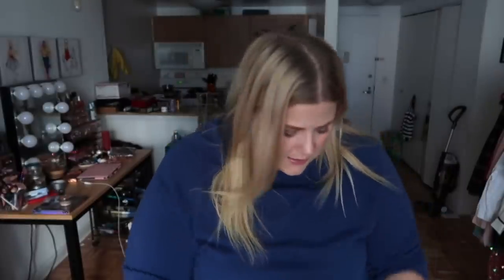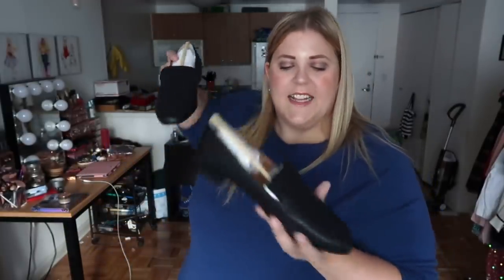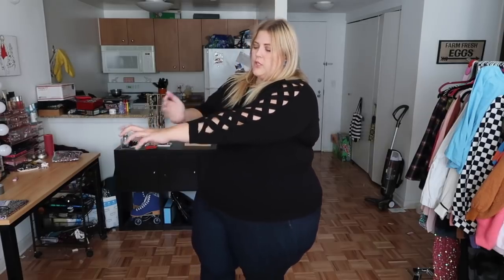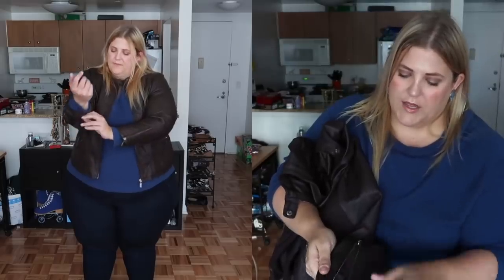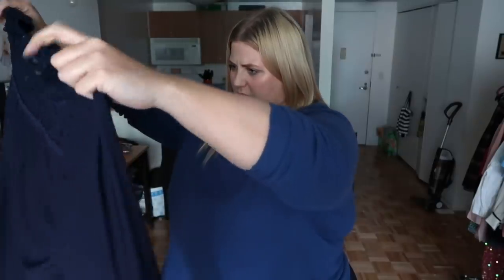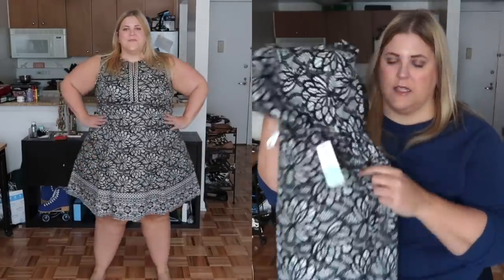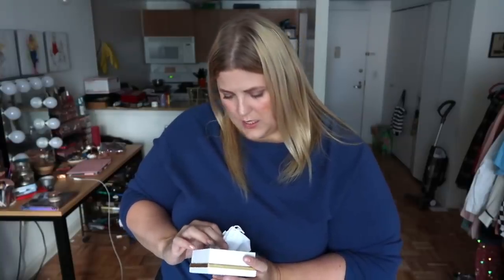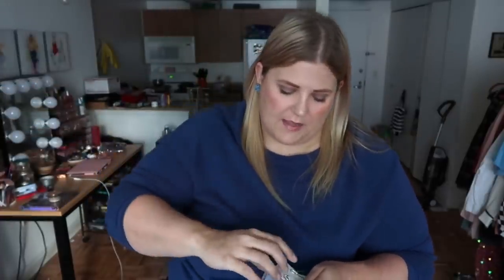My Stitch Fix Plus Size First Experience